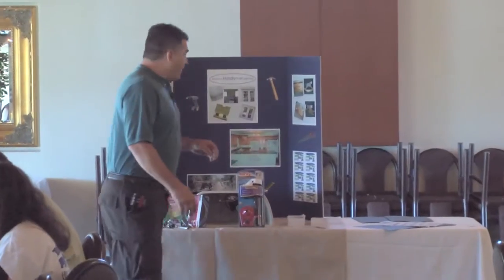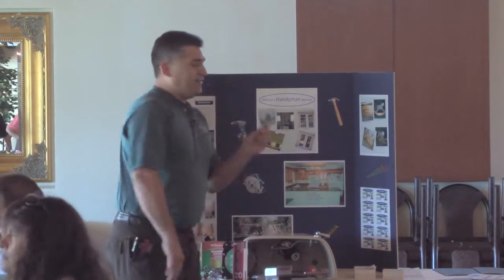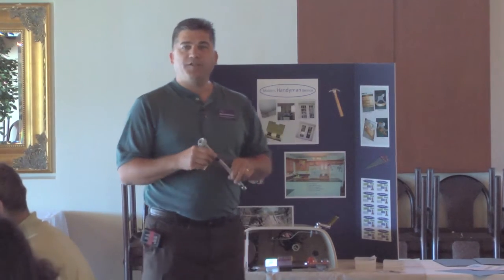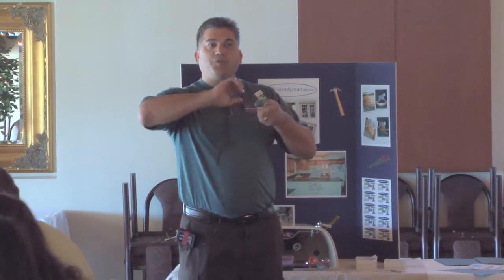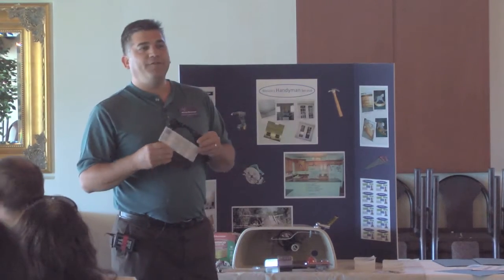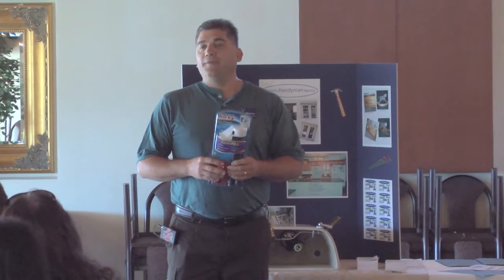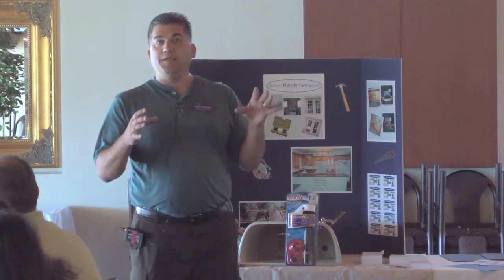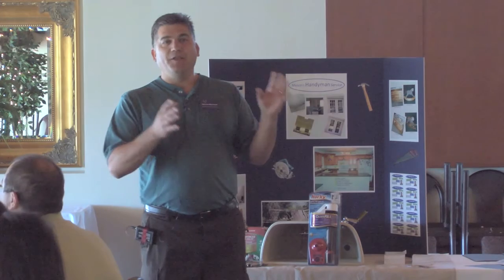Melvin's Handyman Service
Melvin's Handyman Service will fix all those little things around the house that you don't have the time or the skills to do.  He can fix toilets, rewire outlets, do AWESOME sheet rock repair and he is fair priced. He covers most of the valley including Phoenix, Glendale, Peoria, Sun City and Scottsdale.